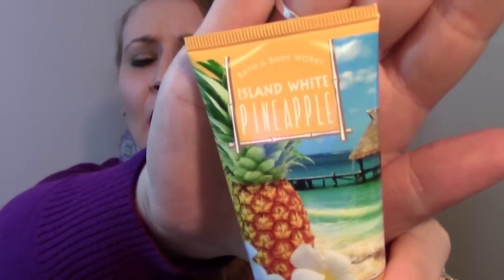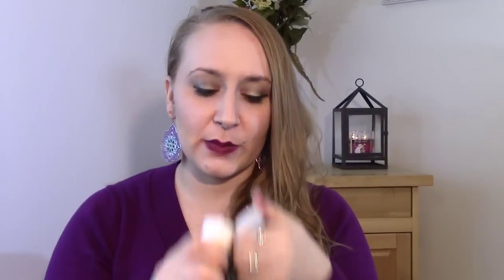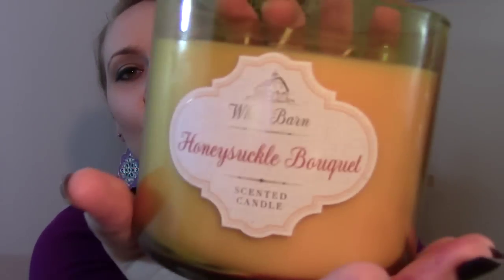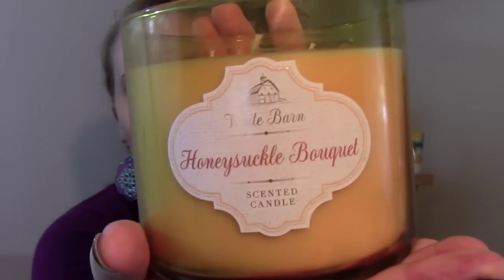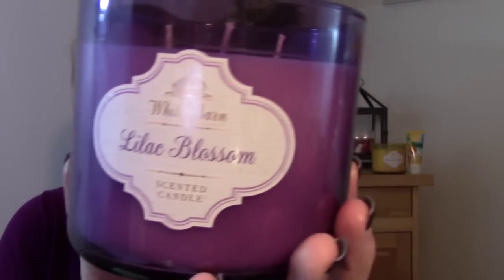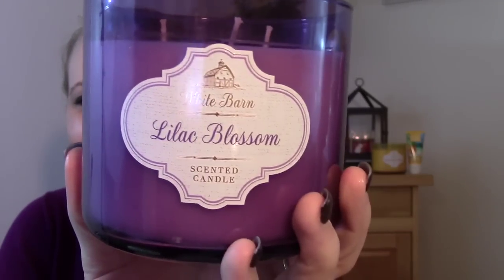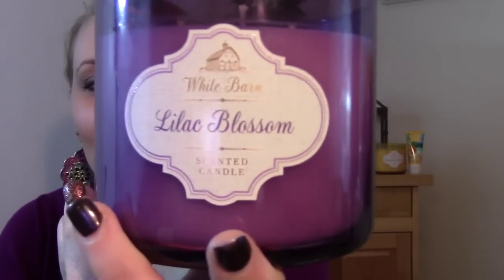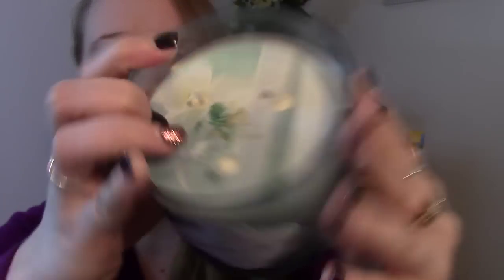Bath & Body Works Haul: NEW Colored Glass! Love & Sunshine!